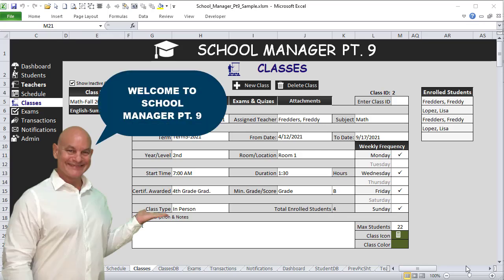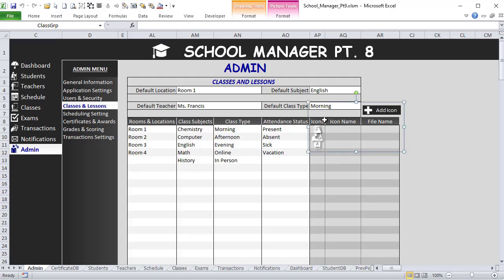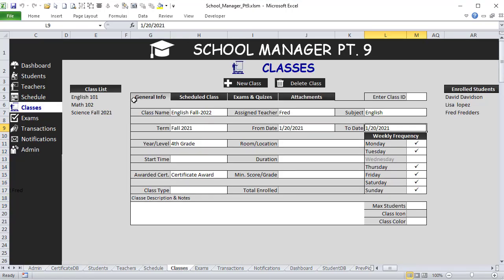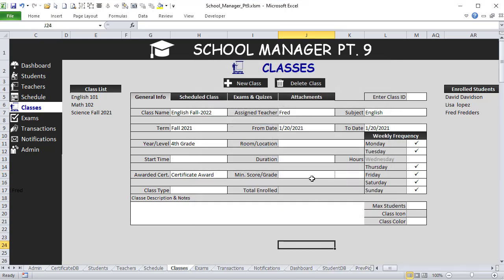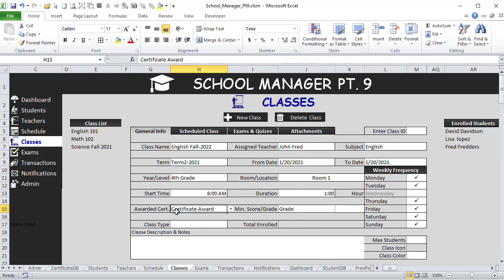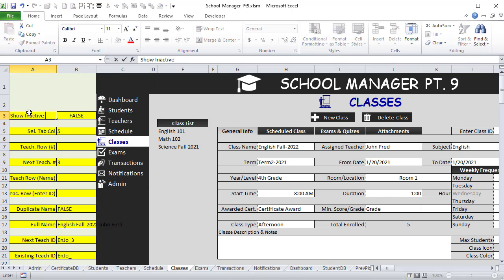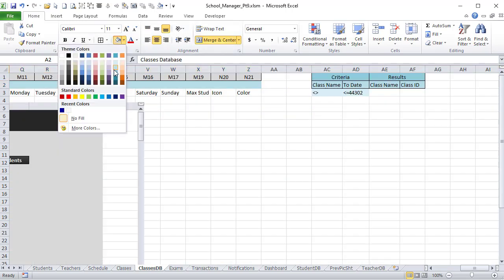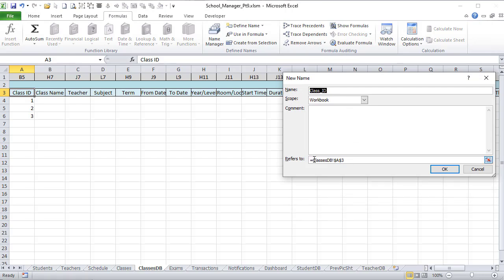Learn How To Create This Amazing Dynamic Drop Down List WITH Icons In Excel [School Manager Pt. 9]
In this week’s training, I will show you how to add classes, set colors, and create a drop-down list with icons.

TIMESTAMPS:
0:00 – Introduction
0:40 – Overview
4:13 – Delete Icon
6:03 – Hide All
6:29 – Sort Icons
56:03 – Selection Change Event Worksheet
59:30 – Select Color
1:11:09 – Show Icon List
1:32:44 – Select Icon
1:35:00 – Show Icon Class
1:43:36 – Save Class
1:49:01 – Load Class List
1:55:00 – Add New Class
2:00:15 – Load Class

Randy Austin